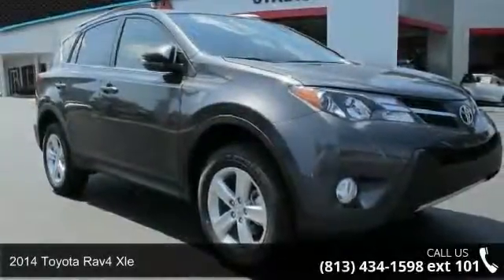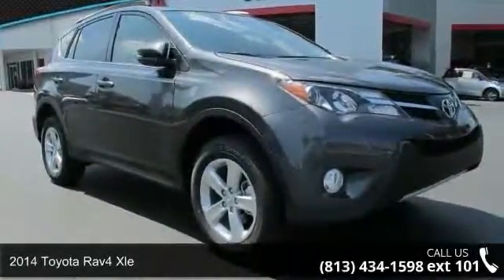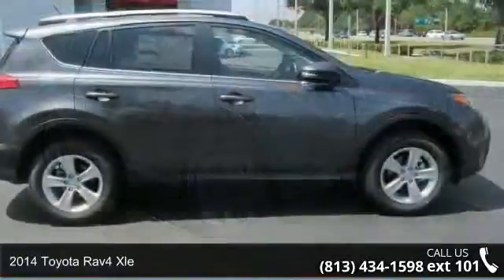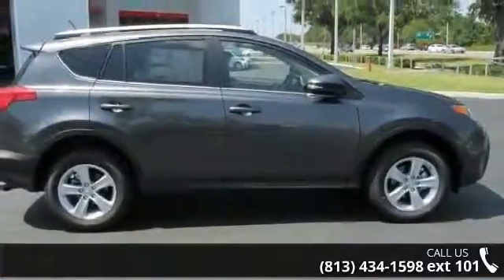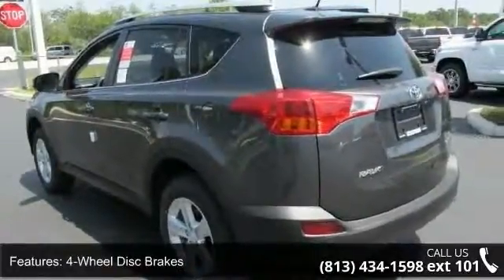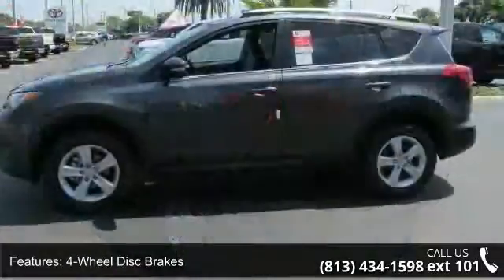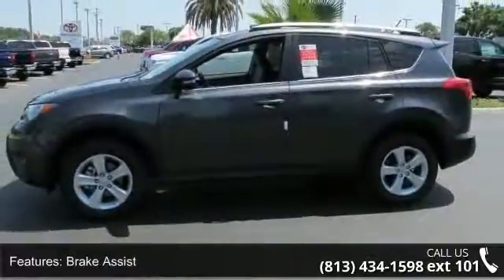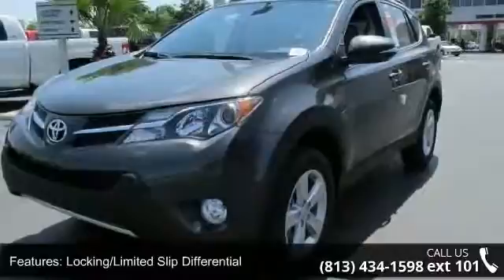2014 Toyota RAV4 XLE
Our capable Toyota Rav4 XLE shown here in sparkling Magnetic Gray Metallic has the most cargo capacity of any vehicle in its class and a reputation for reliability. With a 2.5 Liter engine cranking out 176hp and teamed with a 6 Speed automatic, it scores 31mpg on the open road. We guarantee you'll look for reasons to run errands in this stellar SUV! Refreshed for 2014, this family workhorse has an attractive sculpted exterior that is accented by 17 inch alloy wheels, a roof hinged liftgate, foglights, roof rails and heated side mirrors. Once inside, you can't help but notice the open feeling from the power sunroof and a lowered floor that makes it easier for you to load up your gear and for the family dog to jump right in. A touchscreen audio system with a backup camera as well as Bluetooth phone and audio connectivity will keep everyone happy and connected.